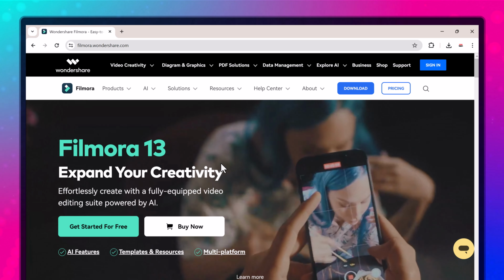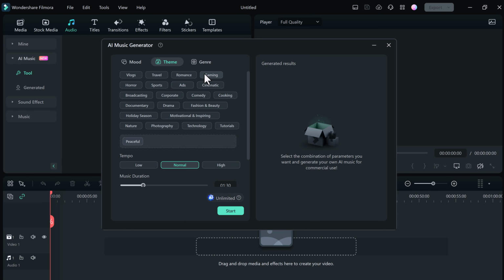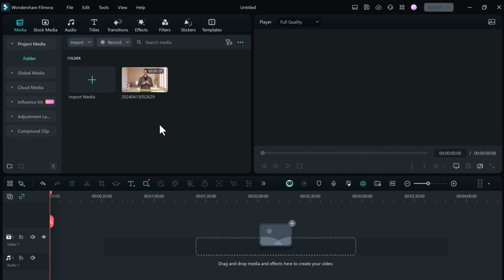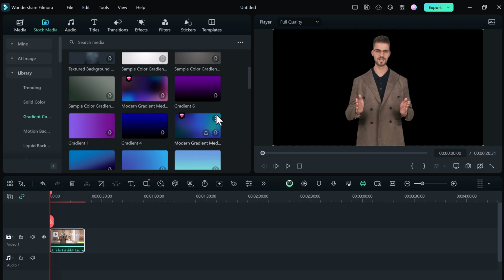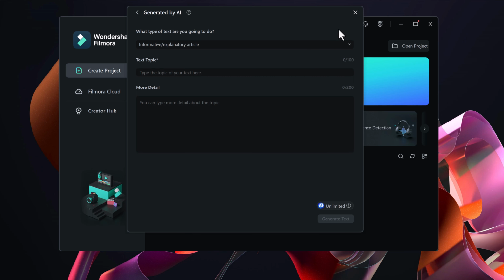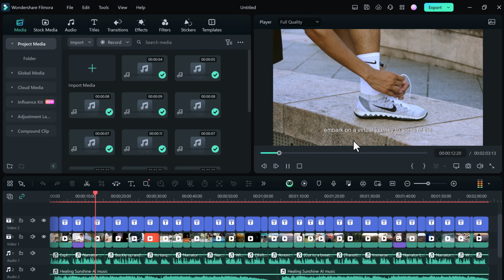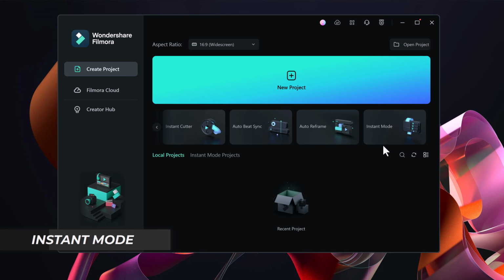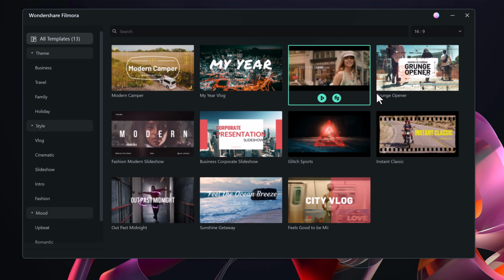How to Use AI to Make Video Editing More Efficient | Wondershare Filmora 13 New AI Features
Chapters:
00:00 Intro
00:52 Ai Music Generator
02:36 Video Background Remover
04:09 Ai Vocal Remover
05:00 Ai Text to Video
06:58 Speed Ramping
08:00 Instant Mode
08:41 Templates

This video will help you in the following ways:
best AI video editor,
best video editing software 2024,
free AI video editing software,
how to use video editor on pc,
free video edit,
video editing tips,
video editing for beginners pc,
tutorial edit video,
video editor for beginners